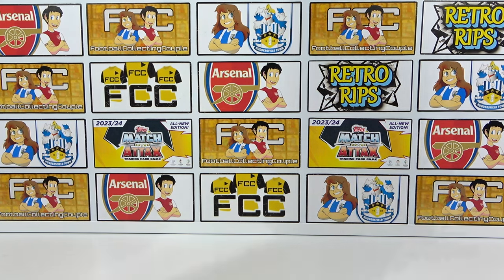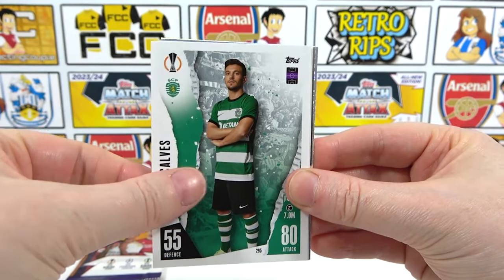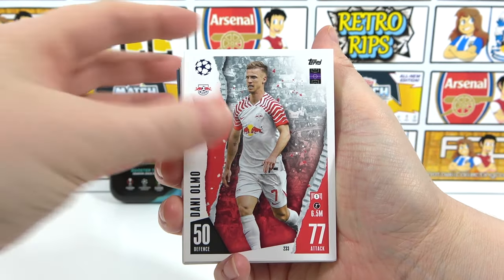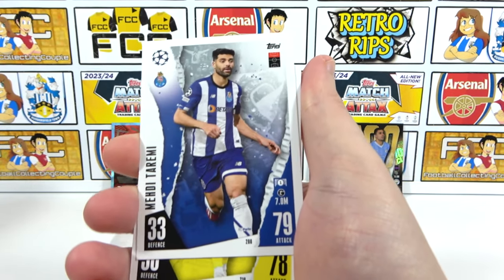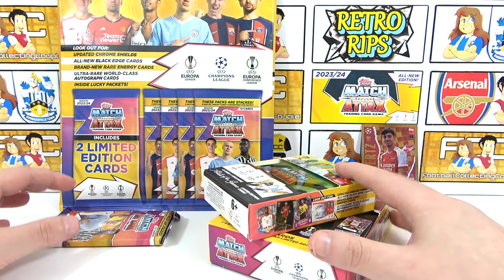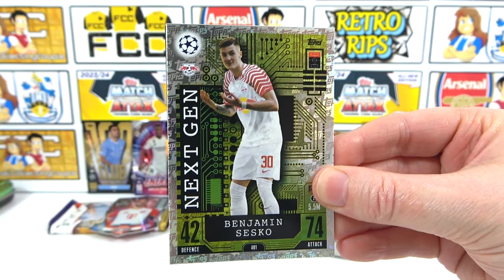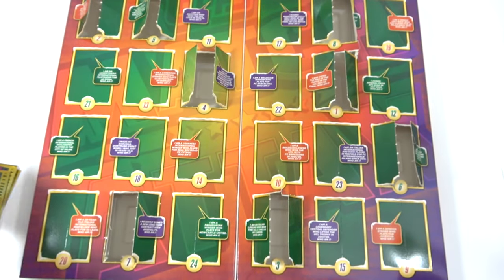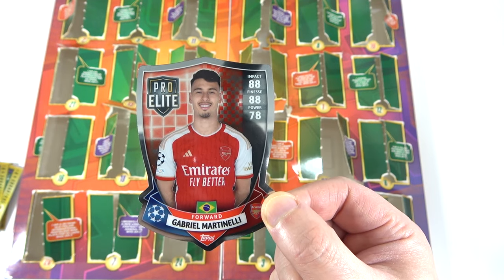Opening Every MATCH ATTAX 2023/24 Product | Multipacks Tins & Advent Calendar | UK Shop Exclusives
MATCH ATTAX Every Product Opening! We're opening all Topps MATCH ATTAX 23/24 products that have been released so far this season. In total we'll have 12 different prodcuts. We're opening the multipack, the mini and mega tin, starter pack, the brand new countdown calendar as well as the 1st edition multipack. We also have all shop exclusives including the sainsburys multipack, super pack and mega box all in this one video. We'll be explaining each product and telling you all the prices as your match attax guide through the collection. We often get asked 'what should i buy' so hopefully this will help you. Be sure to let us know, in the comments, which product is your favourite and enjoy.

Chapters
0:00 Intro
1:09 The Zen
2:24 One Stop Exclusive
3:48 Starter Pack
8:20 Mega Multipack
13:32 1st Edition Multipack
17:21 Eco Pack
20:40 Mini Booster Tin
23:42 Mega Tin
29:15 Sainsburys Exclusive Multipack
34:31 Tesco Super Pack
41:26 Argos Mega Box
58:48 Countdown Calendar